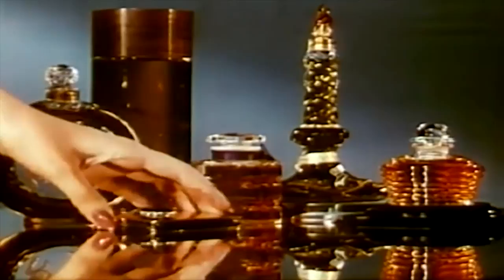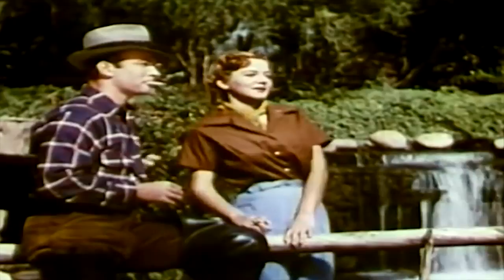Vintage Technicolor Advertising 1949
Technicolor is a color motion picture process invented in 1916 and then improved over several decades.[1] It was the second major color process, after Britain's Kinemacolor, and the most widely used color process in Hollywood from 1922 to 1952. Technicolor became known and celebrated for its saturated levels of color, and was initially most commonly used for filming musicals such as The Wizard of Oz and Singin' in the Rain, costume pictures such as The Adventures of Robin Hood and Joan of Arc, and animated films such as Snow White and the Seven Dwarfs and Fantasia. As the technology matured it was also used for less spectacular dramas and comedies. Sometimes even a film noir—such as Leave Her to Heaven or Niagara—was filmed in Technicolor.

"Technicolor" is the trademark for a series of color motion picture processes pioneered by Technicolor Motion Picture Corporation (a subsidiary of Technicolor, Inc.), now a division of the French company Technicolor SA. The Technicolor Motion Picture Corporation was founded in Boston in 1914 (incorporated in Maine in 1915) by Herbert Kalmus, Daniel Frost Comstock, and W. Burton Wescott.[2] The "Tech" in the company's name was inspired by the Massachusetts Institute of Technology, where both Kalmus and Comstock received their undergraduate degree and were later instructors.[3] Technicolor, Inc. was chartered in Delaware in 1921.[4][5] Most of Technicolor's early patents were taken out by Comstock and Wescott, while Kalmus served primarily as the company's president and chief executive officer.